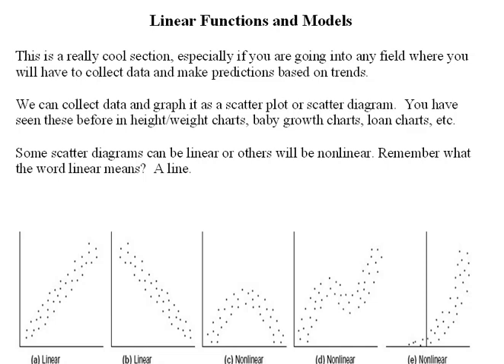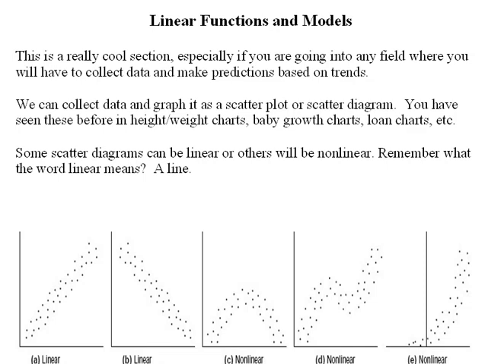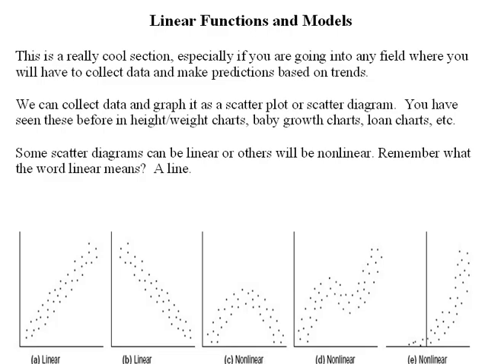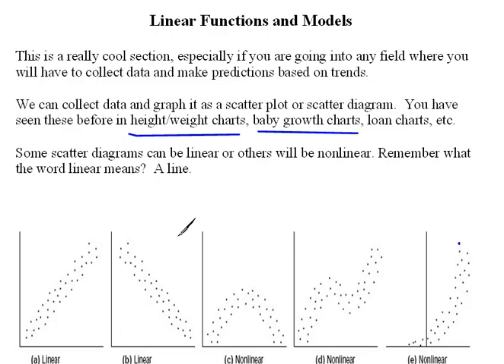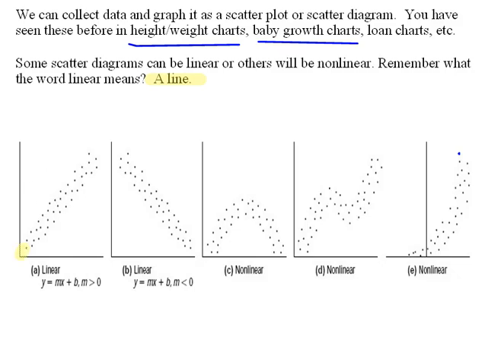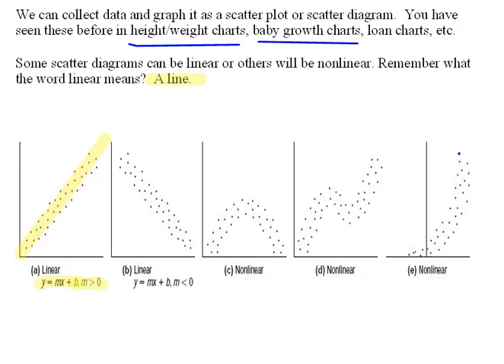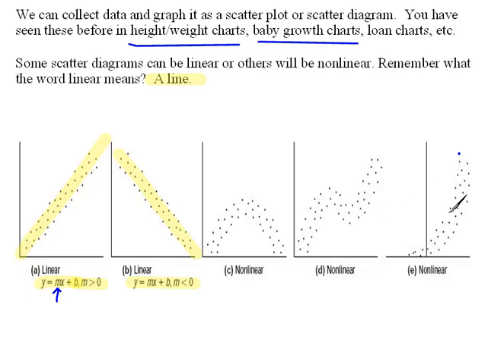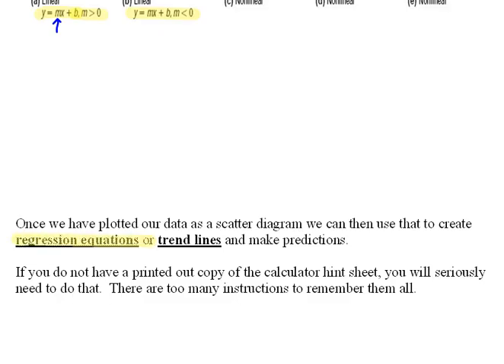Linear & Nonlinear Scatter Plots 4.2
What is a scatter plot and what does it mean to be linear or nonlinear.